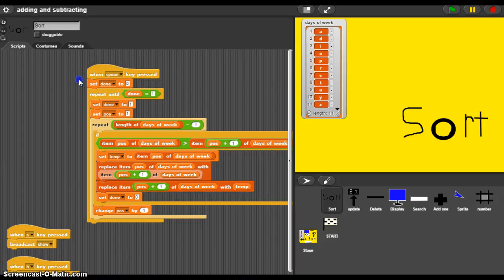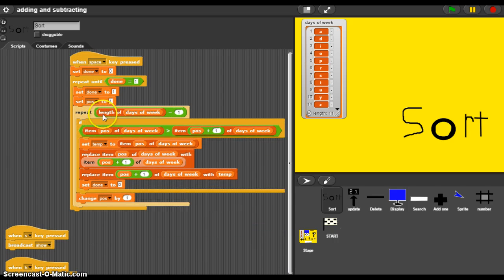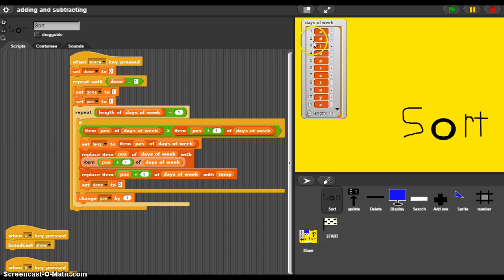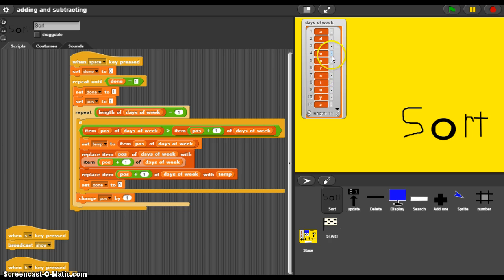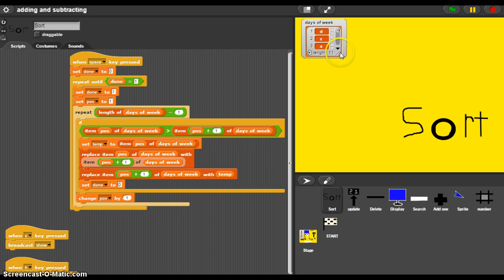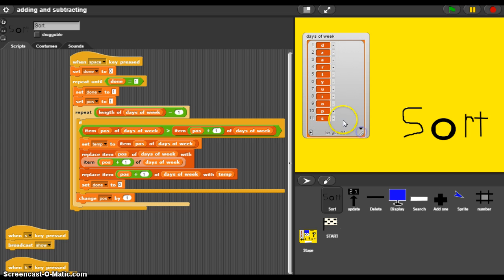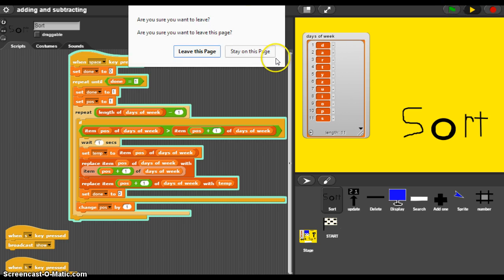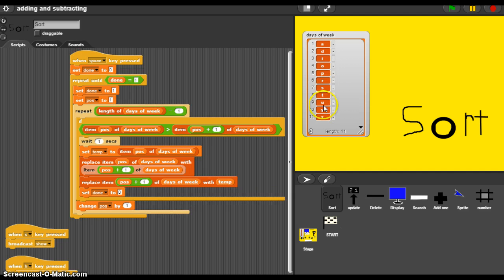Snap.berkley.edu.run/ Bubble Sort button